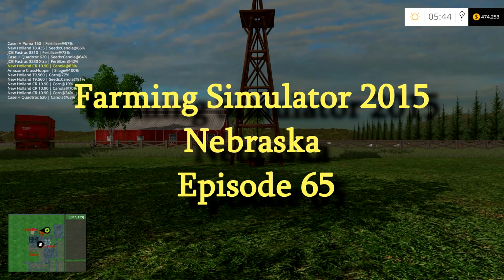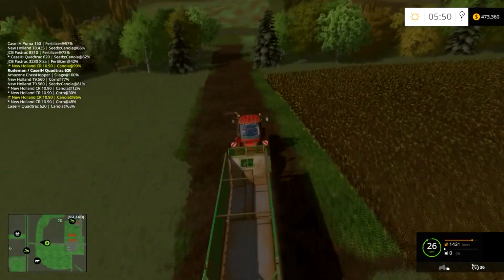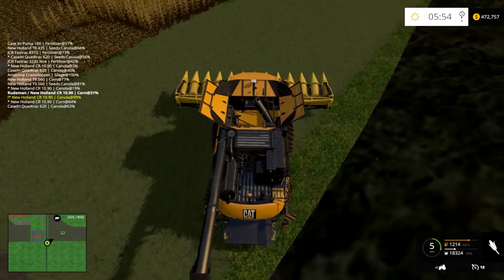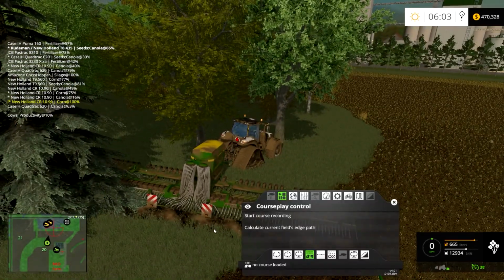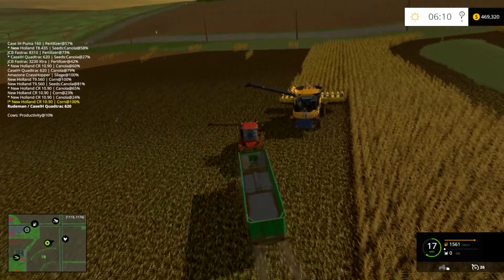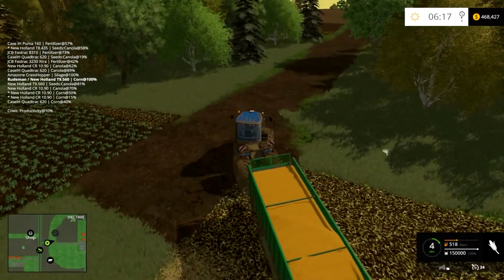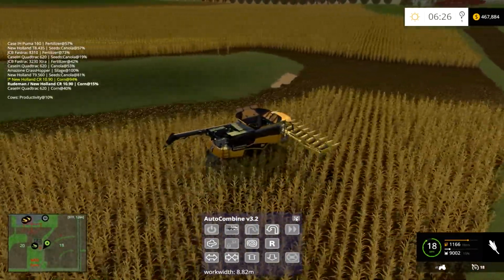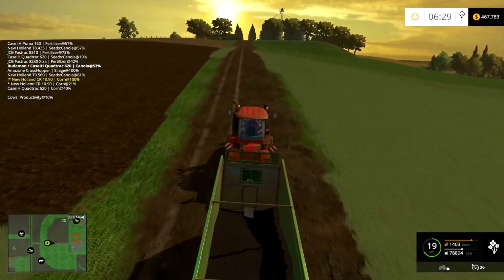Farming Simulator 2015 Let's Play Ep 65